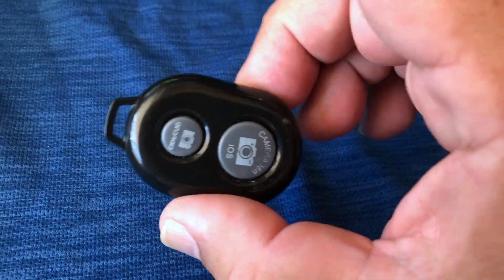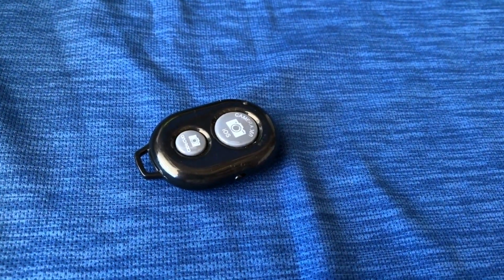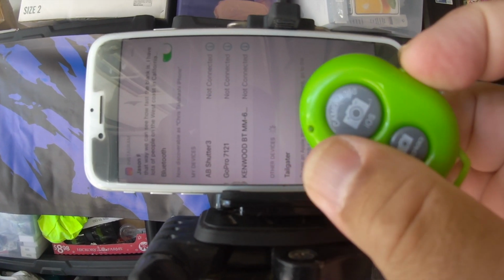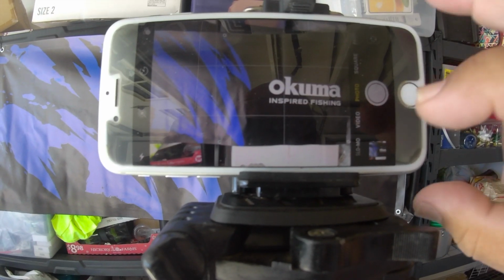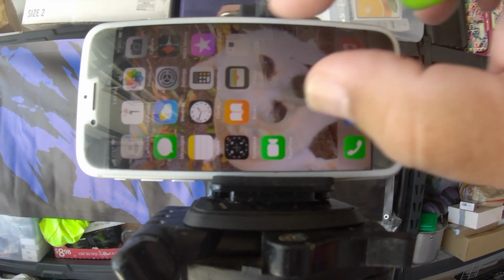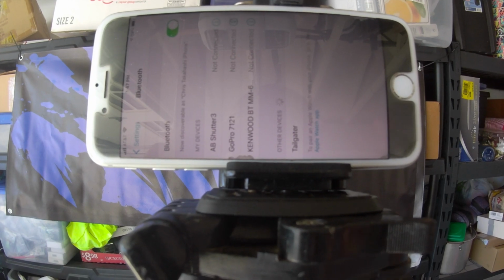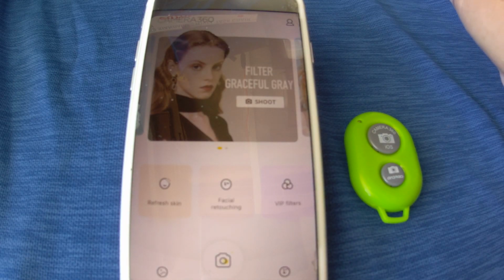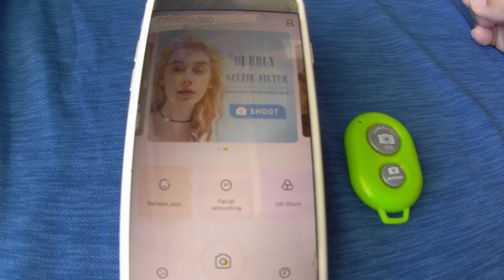Universal Cellphone Camera Remote! Pics & Vids!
For YouTubers & Videographers Who Want To Pose W/Your Catch! Here's How-

I've been using this inexpensive product since 2014 for vlogging, product reviews & fishing adventures. It really helps when cutting video segments to taking pictures using your cellphone. Extremely small & lightweight. Just have to know how to pair the unit to your cell. Just follow the directions. But i made a quick tutorial so you wouldn't have to read the instructions. By the way the 10-meter range is an over-statement. It's realistically a 6ft range. Because of my high usage this is my 4th unit & i change out the batteries every 6-months. Listed on eBay & Amazon.

Wireless Remote Shutter for Cellphones and Tablets (3 Pack), AOQIYUE Bluetooth Remote for iPhone/Android Camera Control, Selfie Clicker for Photos and Videos - Wrist Strap Included